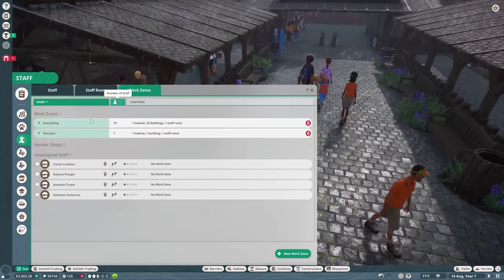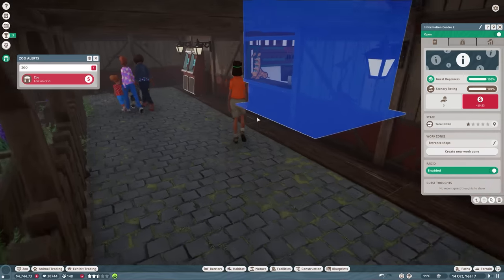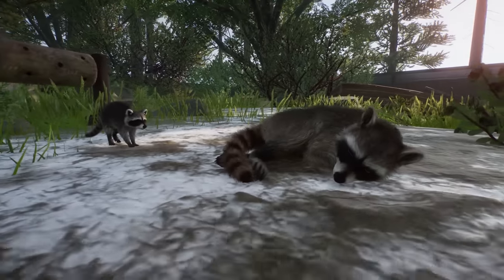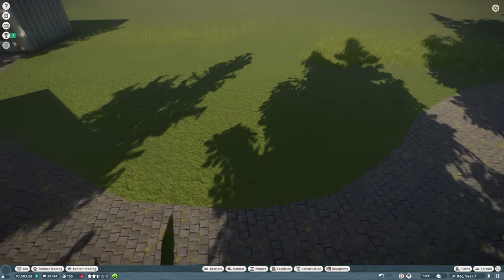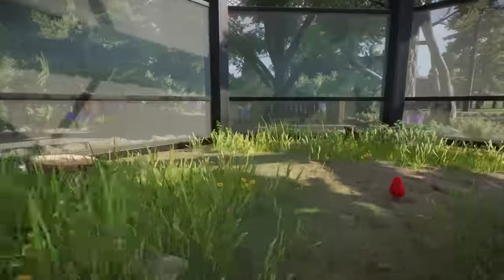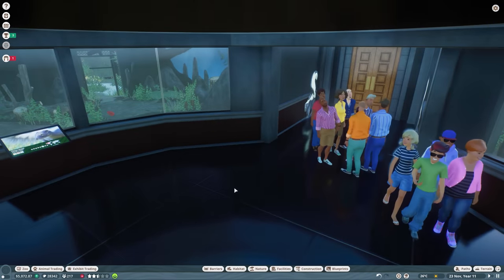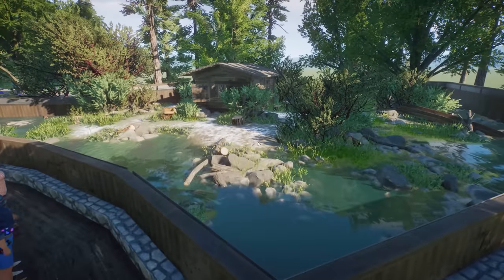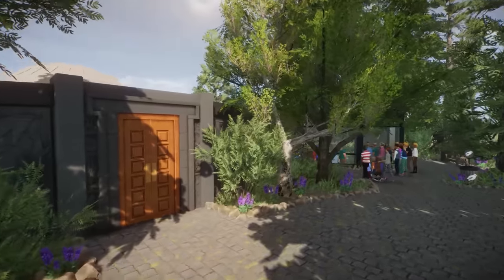🦝 Creating a Striped Skunk Nocturnal House & Zoo Entrance | Planet Zoo Franchise Gameplay | Ep. 2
Welcome to Let's Play Planet Zoo in our Mini Winter Zoo Franchise mode series! In this episode, we build a Nocturnal House for the adorable Striped Skunk and Zoo Entrance. Join us for Planet Zoo gameplay as we create an immersive winter-themed zoo. Don't miss out on this captivating adventure! In this series, I'll provide blueprints for workshop buildings, nature elements, habitats, and more. Feel free to use them in your own zoos. With love, DeLady.

00:00 Video Intro
00:06 Let's Play: Introducing our new zoo entrance
11:34 Speed Build: Building the Striped Skunk Nocturnal House
35:18 Let's Play: Exploring our new Striped Skunk habitat